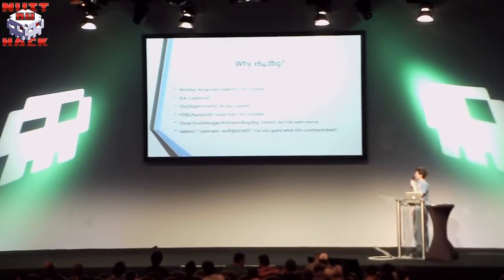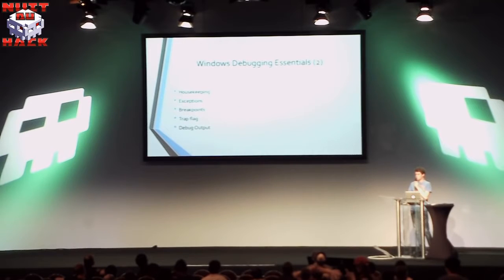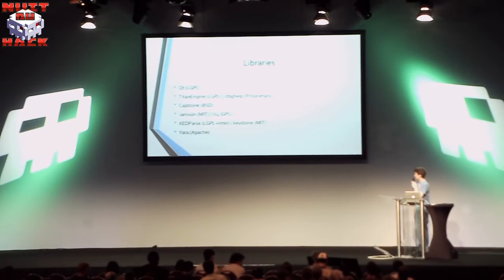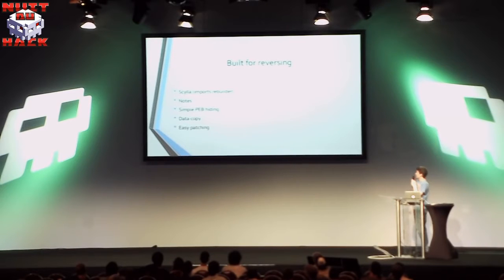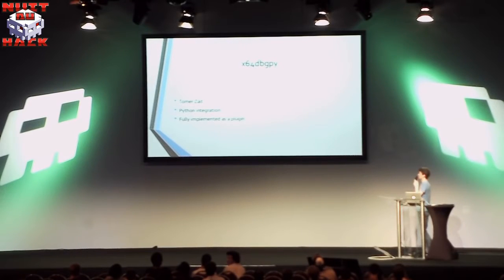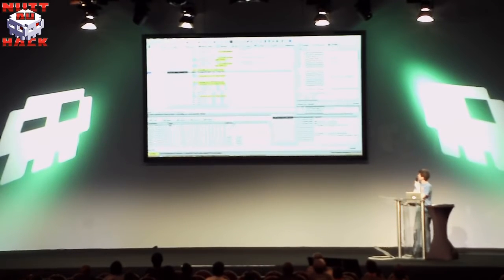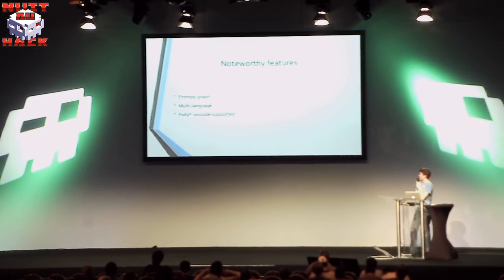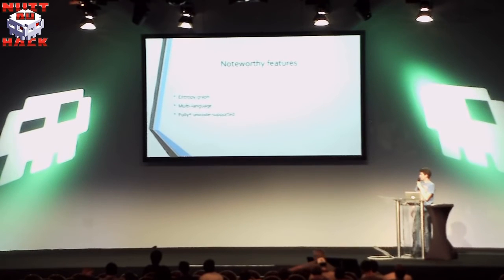Conférence NDH2K16 Developing x64dbg par Duncan Ogilvie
Developing x64dbg

Il y a 3 ans, nous avions désespérément besoin d'un debugger 64-bit facile d'utilisation. Aujourd'hui, il y en a un appelé x64dbg.

Ce talk vous donnera un aperçu de ce qui l'a inspiré, le déroulement de son développement ainsi que ce qu'il en adviendra. OllyDbg était le maître incontesté du debugger 32-bit pendant des années. Il a cependant ses faiblesses et malheureusement ne prend pas en charge le 64-bit. Beaucoup de fonctions incluses dans le x64dbg sont inspirées de OllyDbg, nous avons fait le tri pour n'en garder que le meilleur.

Ce talk s'achèvera par une démonstration du x64dbg en situation réelle.